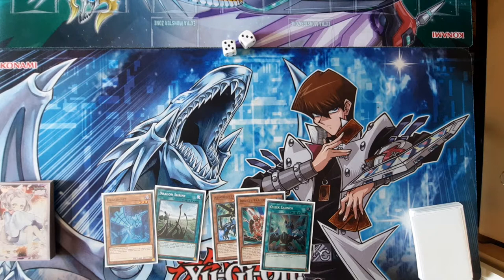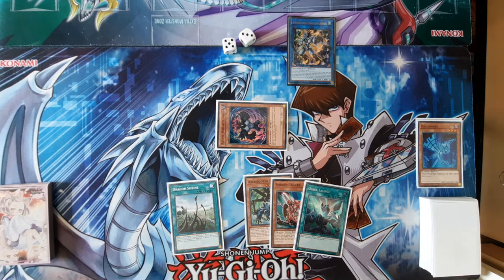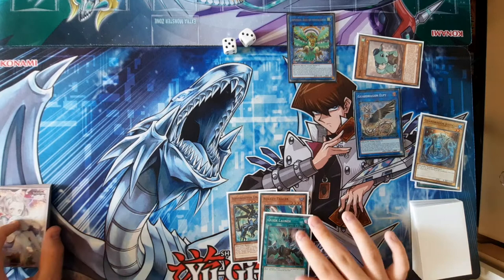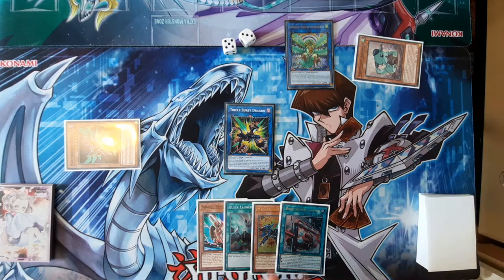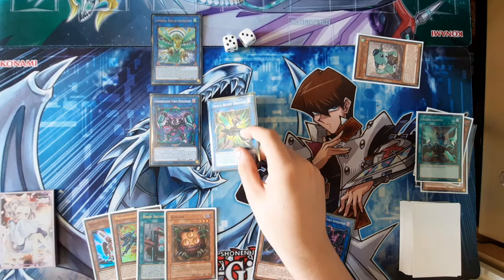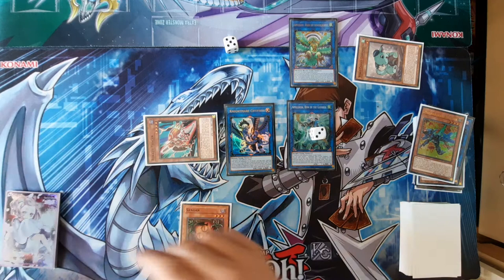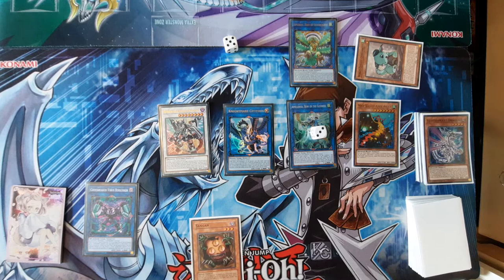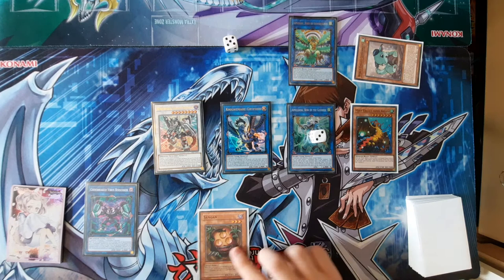Dragon link 3.0 tutorial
This deck is really fun to play and sets up a nice boards that some decks can have a tough time getting around